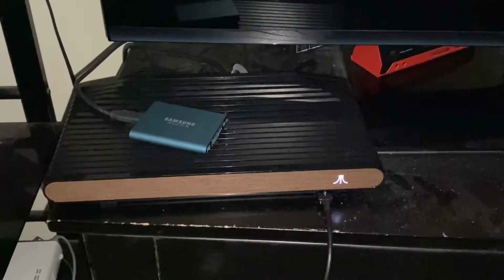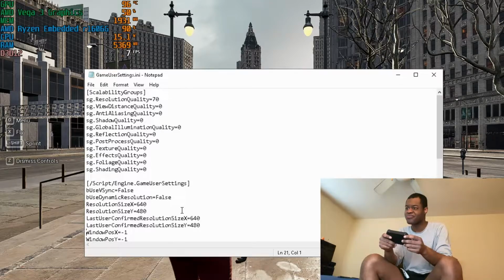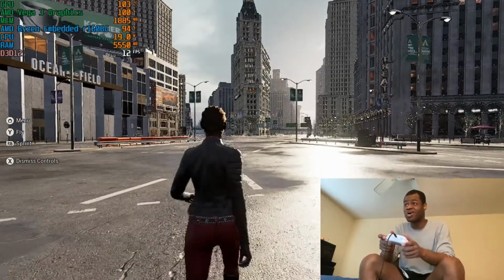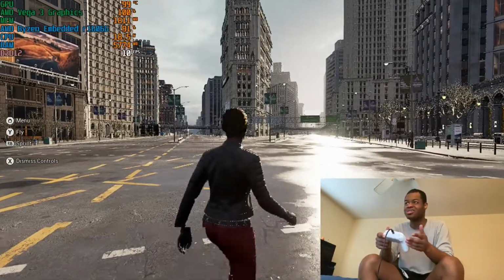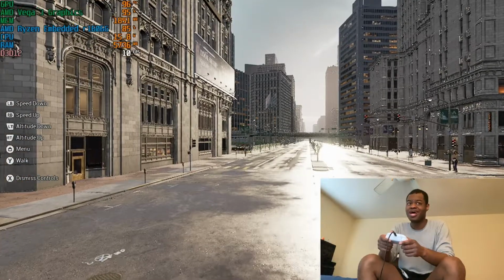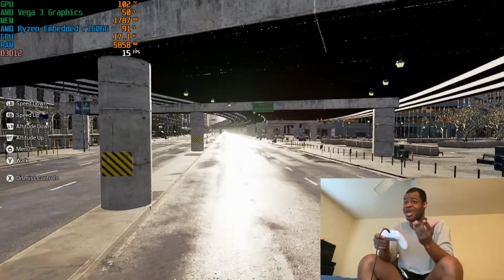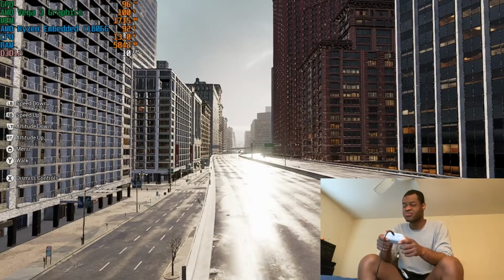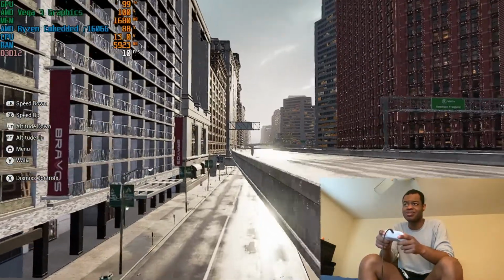The Matrix Awakens City Sample is running on the Atari VCS (Unreal Engine 5)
This video is about me running Matrix City Sample on the Atari VCS which using Unreal Engine 5.